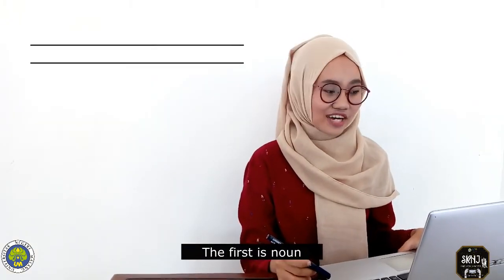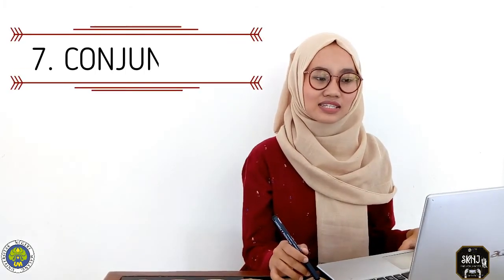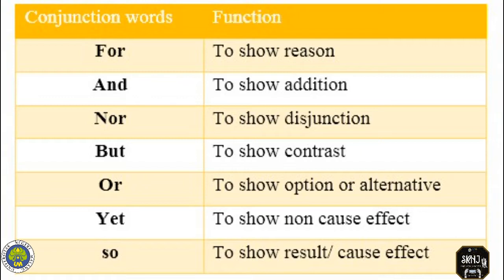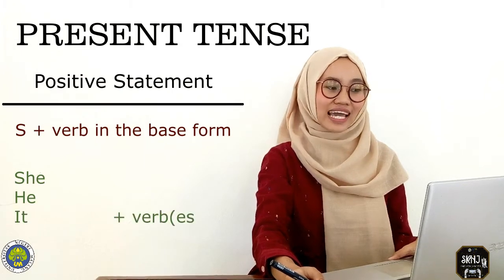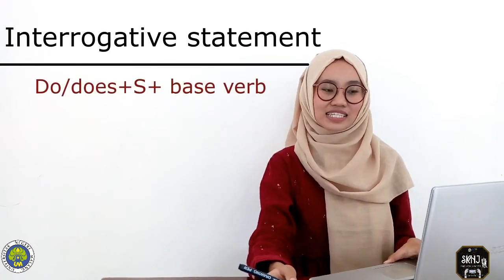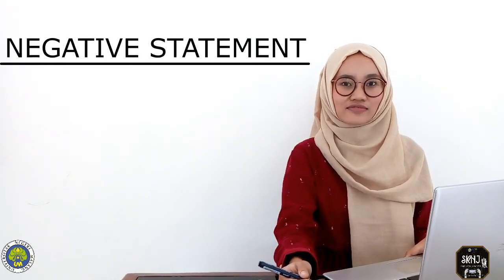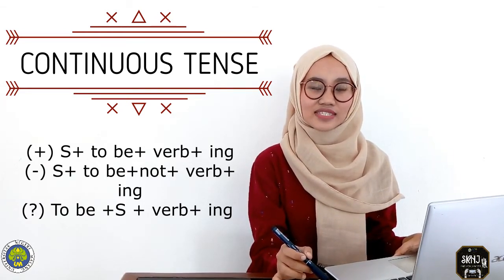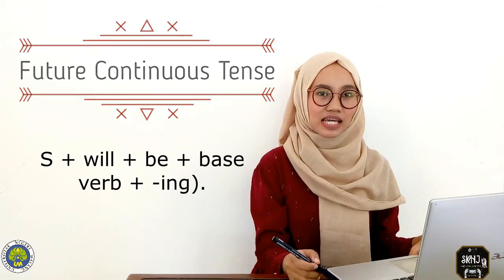English 101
Hi Beloved friends! It is me, Niken, one of the students from Universitas Negeri Malang Program Studi Bahasa dan Sastra Inggris on the behalf of Community Service Program (KKN) in Desa Sukoraharjo.
This video is intended to support school from home movement in Desa Sukoraharjo. So that the children in that village can get and access interactive, innovative, and educative learning media.

Check this timing for the specific material
01:11 Part of Speech
05:31 Simple Sentence
05:44 Compound Sentence
08:53 Quiz 1
10:48 Present Tense
13:25 Past Tense
15:16 Future Tense
18:09 Continuous
22:28 Quiz 2

If you have further question or suggestion, please write them down on the comment section.

Hi Teman-Teman tersayang! Saya Niken, salah satu mahasisa Universitas Negeri Malang, Program Studi Bahasa dan Sastra Inggris, dalam rangka Kuliah Kerja Nyata (KKN) di Desa Sukoraharjo.
Video ini dibuat untuk mendukung gerakan Belajar Dari Rumah di Desa Sukoraharjo. Sehingga, anak-anak di desa tersebut bisa mendapatkan dan mengakses media belajar yang interaktif, inovatif, dan edukatif.
Periksa penanda waktu dibawah ini untuk mengetahui materi tertentu
01:11 Part of Speech
05:31 Simple Sentence
05:44 Compound Sentence
08:53 Quiz 1
10:48 Present Tense
13:25 Past Tense
15:16 Future Tense
18:09 Continuous
22:28 Quiz 2

Jika kalian memiliki pertanyaan atau masukan lebih lanjut, silahkan tulis di kolom komenter. Terima kasih banyak sudah melihat video saya. Sampai Jumpa